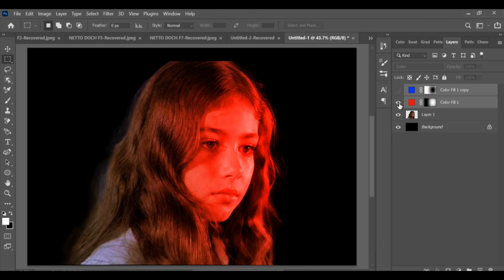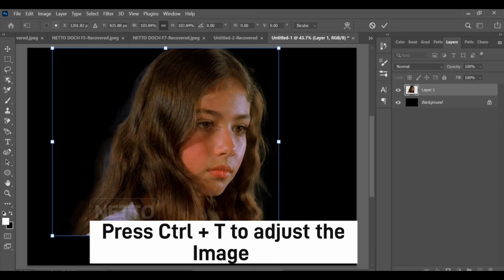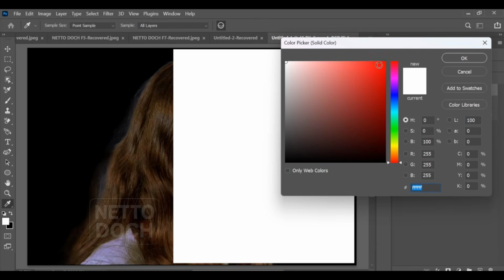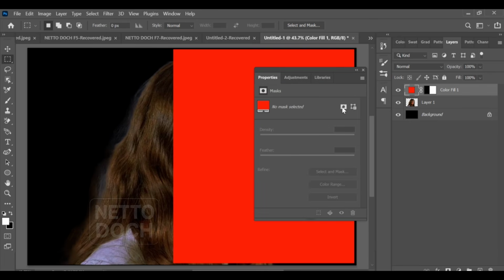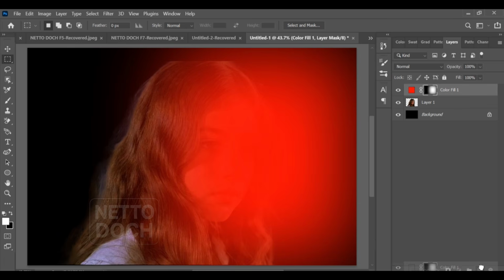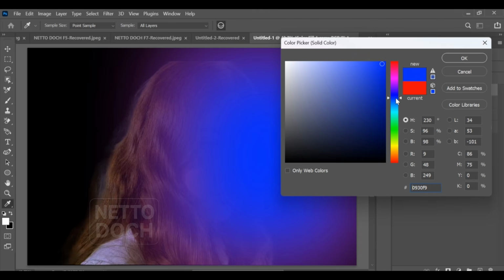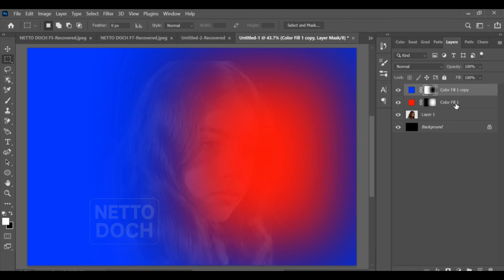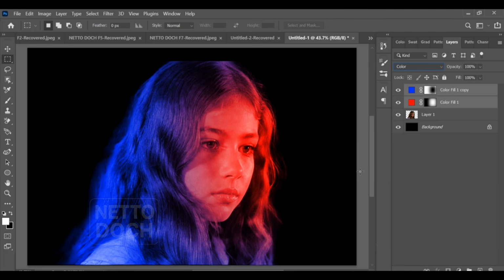PS Tutorial HD | Efecto Duo Color | Photoshop Editing | CC + BP Drop ps Netto Doch Yt